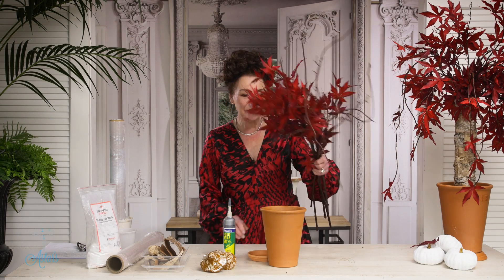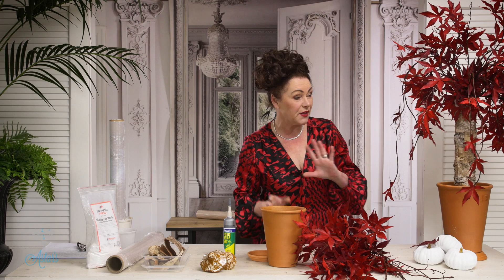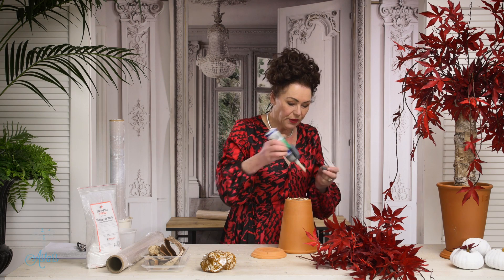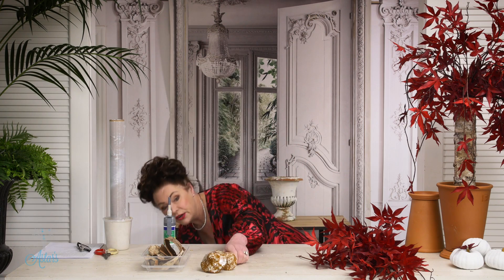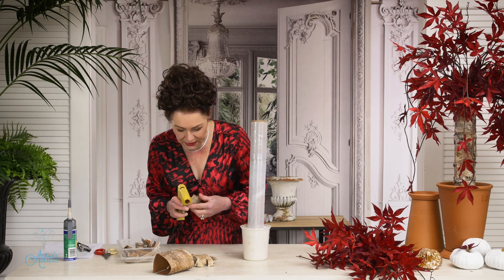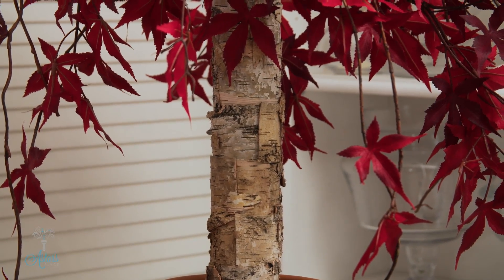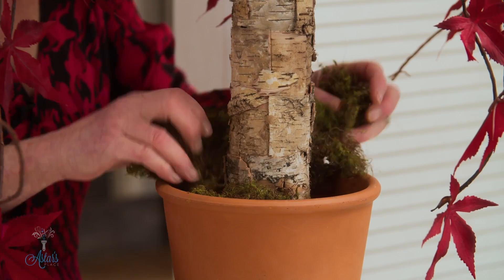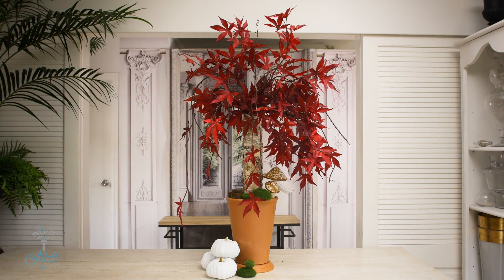How to make a MAPLE inspired topiary tree for fall!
In the language of flowers, the maple represents earthly happiness. Here in the southern hemisphere, its Spring and I’m delighted to see all the maple bursting into life. The greens at this time of the year are refreshingly lovely as are the flame reds. I’m not sure what captured my attention the most, the fact that they are so vibrant or memories of seeing the amazing array of full-on Fall colour-ways I fell visually in love with during our last trip to the northern hemisphere. It really is incredible how two seasons on different sides of the world could be almost the same, if only briefly. I adore Maple trees and often wish that they could just stay as they are season after season. I’ve tried over the year to bonsai into a topiary form, but they really don’t like being inside and as I discovered they perform as they do naturally - the leaves drop as the season changes. All is not lost though because I think I’ve solved the issue with my very easy to make ‘forever more’ maple topiary tree.

- I used a terracotta cylinder pot 10” tall with a 7” opening.
- A terracotta saucer which I glued to the base to create more height and visual interest.
- 'Liquid Nails’ or similar glue
- To form the topiary tree trunk, I used a 20” long x just over 2” heavy cardboard cylinder, alternatively PVC down piping works just as well. If using cardboard, you will also need plastic/food wrap or similar to seal and protect base end or that which will go into the plaster.
- You will also need a small amount of Plaster of Paris.
- Water to mix plaster. Plaster to water ratio – 2 parts plaster to 1 part water or thereabouts. Once mixed you need to achieve a pancake batter consistency.
- A plastic or water tight container/pot smaller than your terracotta pot. This will be used to support tree trunk.
- Mixing stick

To cover the trunk I used sheet silver birch bark which I cut into small pieces and glued to cover the above pipe or card cylinder. If you can’t find the sheet bark, an alternative would be to gather bark from real trees.
- 5 or 6 long stems of red maple
- 2 stems of twisty willow
- Little plastic pumpkins. I painted mine white because they visually toned and connected well with the silver birch.
- Toadstools etc
- Woodchip, bark or moss to fill and cover workings.

This can also be wonderful to celebrate all that is Fall, Thanksgiving and of course Christmas! Hang a few baubles, thread through some fairy lights and instantly the tree has a new look. Now that’s what I call clever designing!